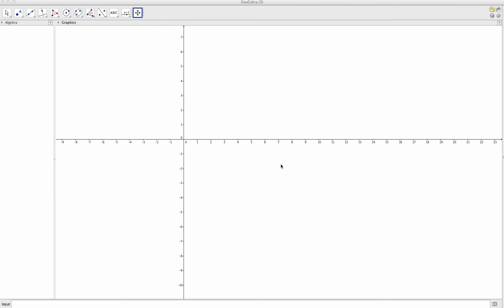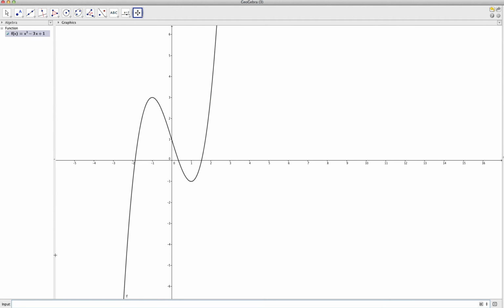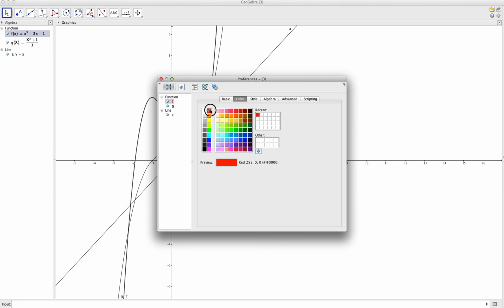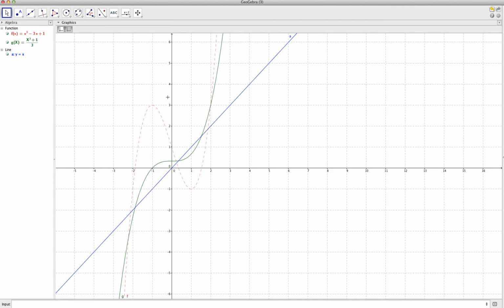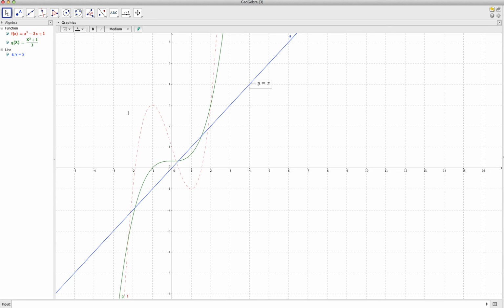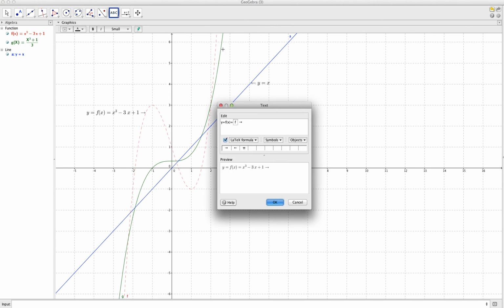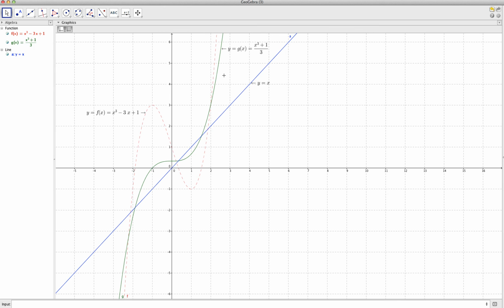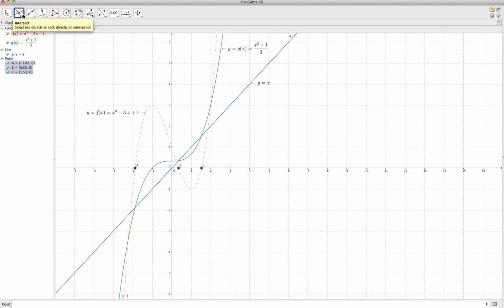Fixed Point Iteration x=g(x) Part 1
C3 coursework MEI